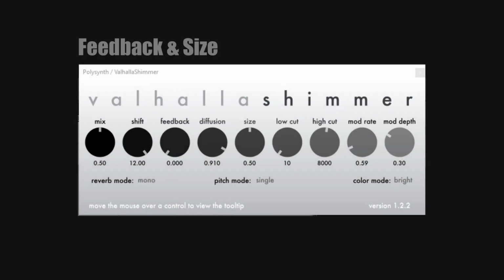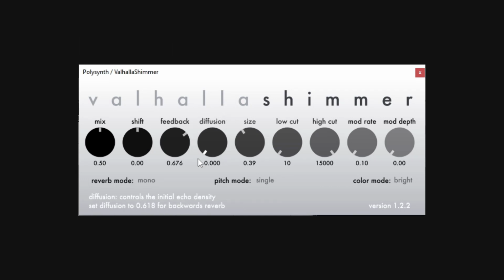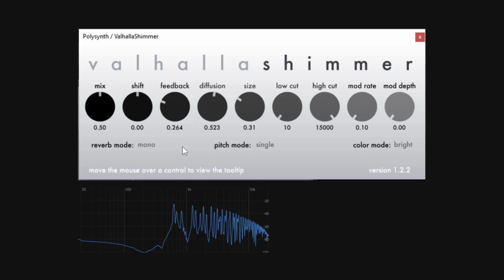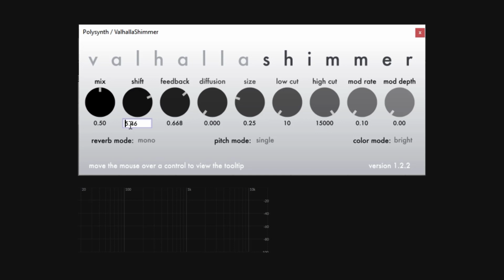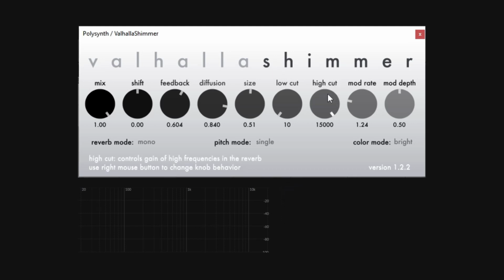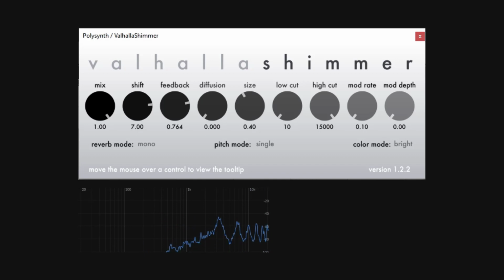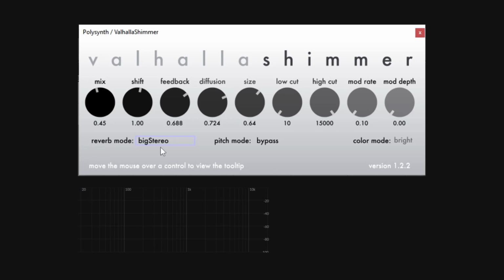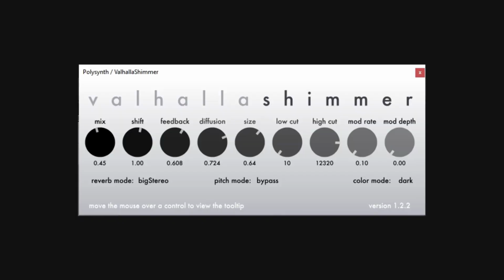A deep dive to Valhalla SHIMMER reverb tutorial guide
timecodes:
0:00 - Intro
0:21 - Feedback & Size
03:48 - Diffusion
07:12 - Shift
10:53 - Modulation
13:07 - Low & High cut
15:34 - Pitch mode
18:52 - Reverb mode
21:57 - Color mode